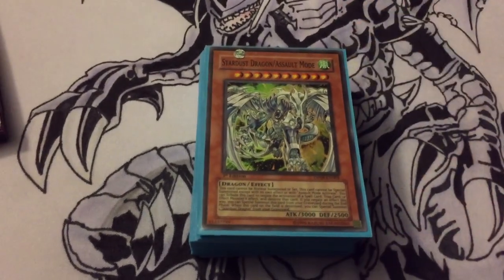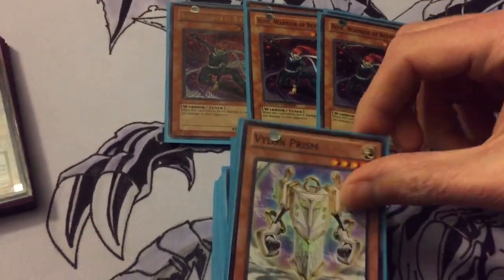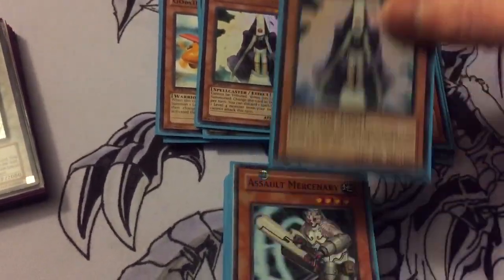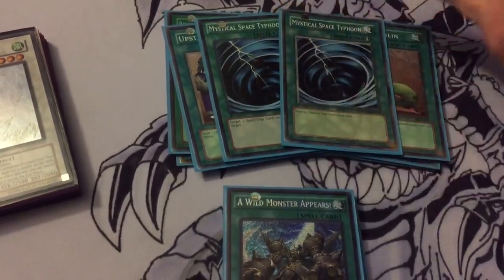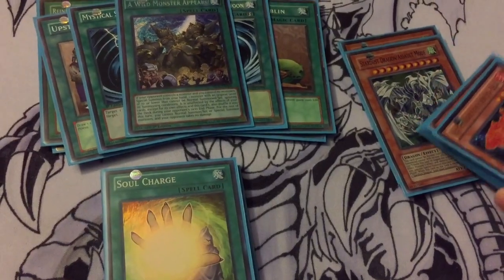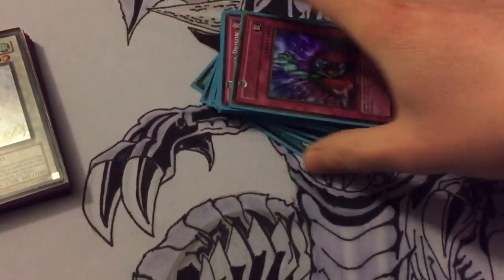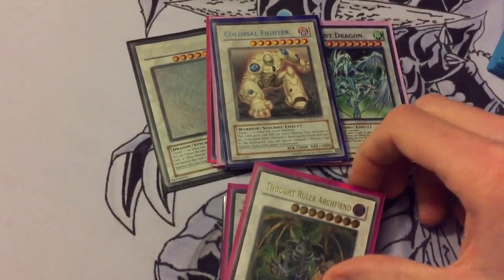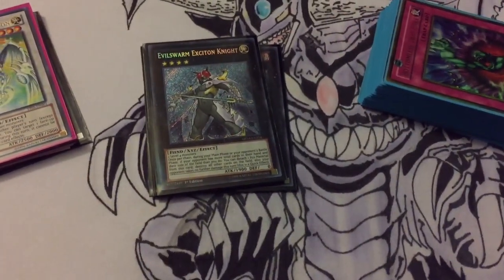Yugioh Stardust Assault Mode Deck Profile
Hey everyone hopeless here with another deck profile today I will be showcasing my stardust assault mode deck.